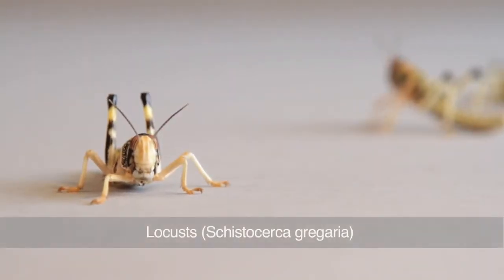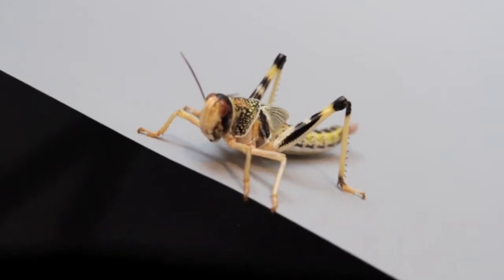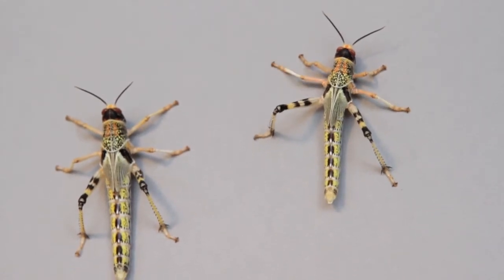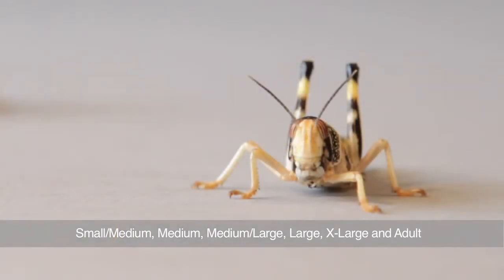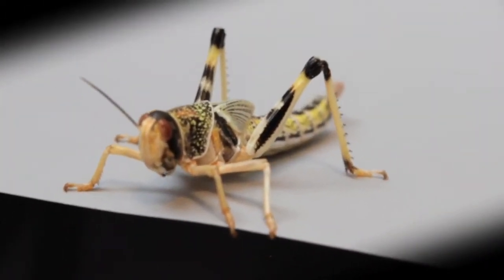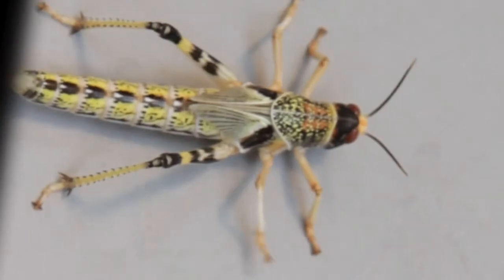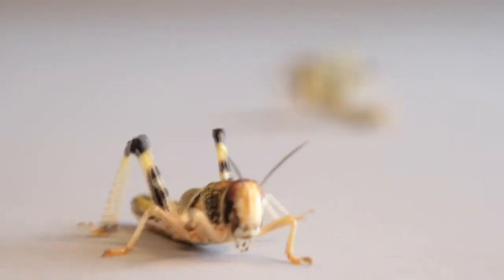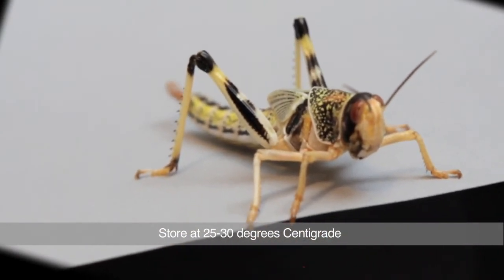Locusts from Livefoods Direct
Every week throughout the year Livefoods Direct breeds a minimum of 150,000 locusts.  Available in 6 sizes; small, small medium, medium, medium large, large, extra large and adult.

Locusts provide a highly nutritional diet for birds, reptiles and various small primates.

We offer free delivery on all live food orders and pride ourselves on our superb customer service.